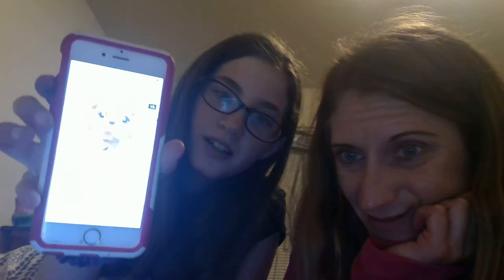Interviewing my daughter about her lps collection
Interviews are always fun. and go to my daughter's channel lps productions. to learn more about me and my movement. Thanks, Becky